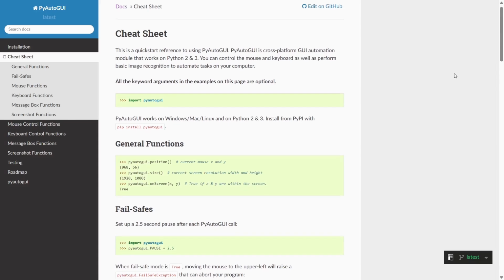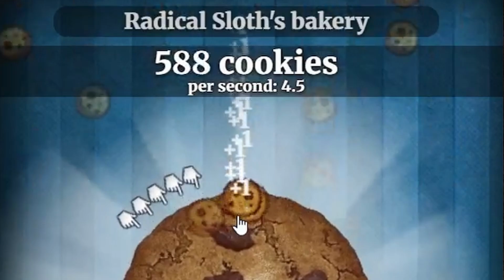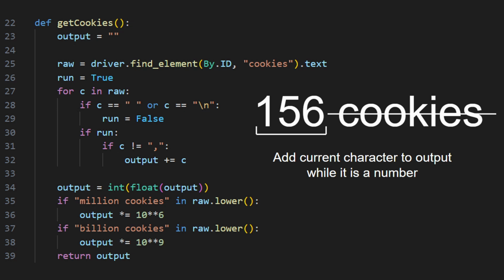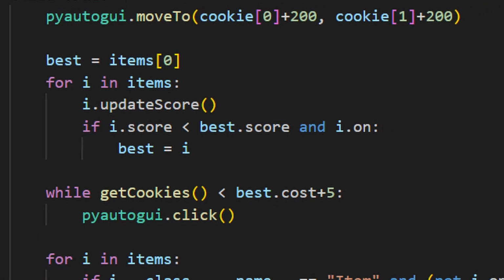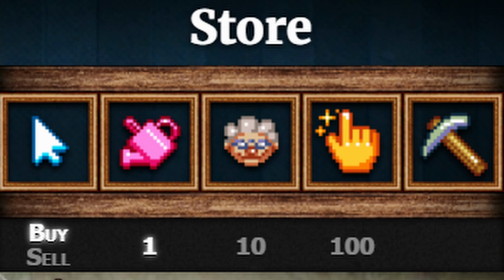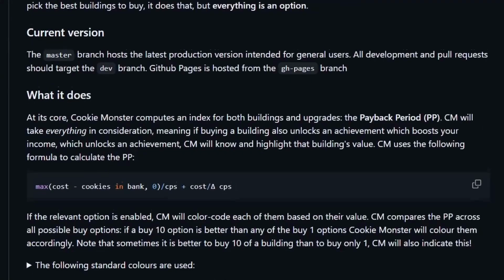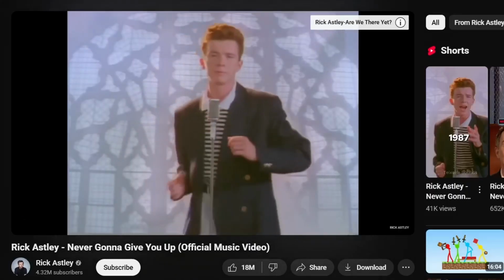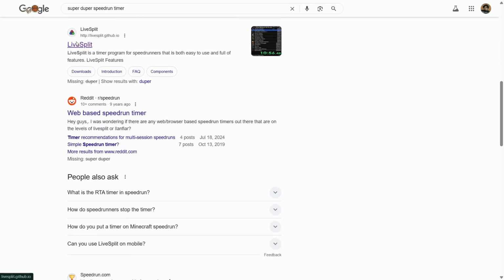I Broke Cookie Clicker with AI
A Cookie Clicker Bot made in Python using PyAutoGUI and Selenium.